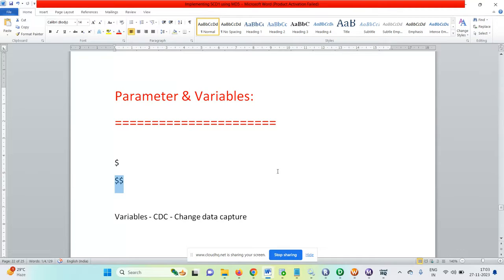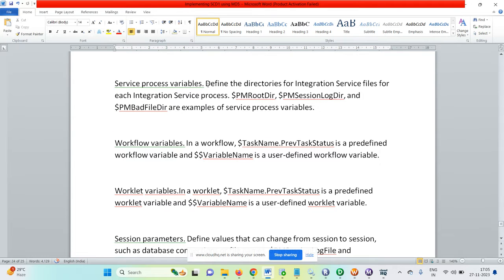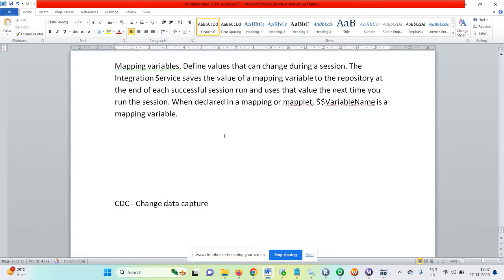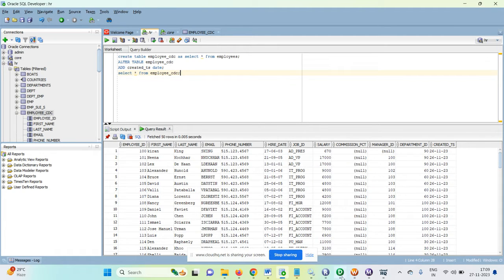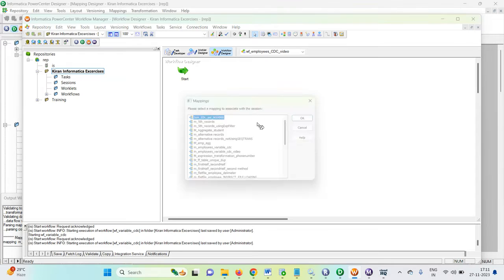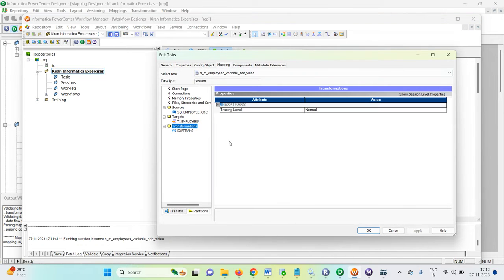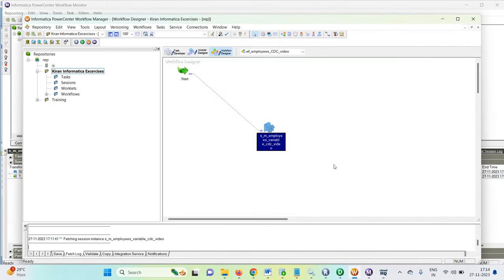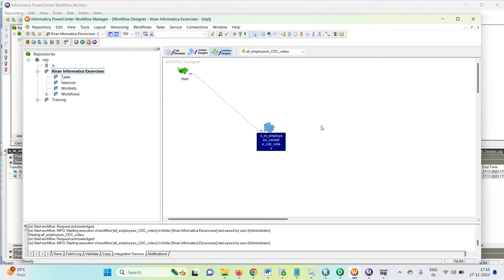informatica power center parameter and variable in CDC. Change data capture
Change data capture (CDC) is a software process or technology that identifies and tracks changes to data stored in a database, such as inserts, updates, and deletes. While a database is useful for storing the latest state of data, CDC preserves the various states of data over time by providing an audit trail, and it can provide incremental changes to other repositories or applications.

In a very basic example, CDC enables you in December of a given year to look up your home address as of January, even if you had moved in between, and your address in the database reflects the current value.
Is ETL a Method of Change Data Capture?
What's incremental load?
What's change data capture?
How to implement change data capture incremental load?